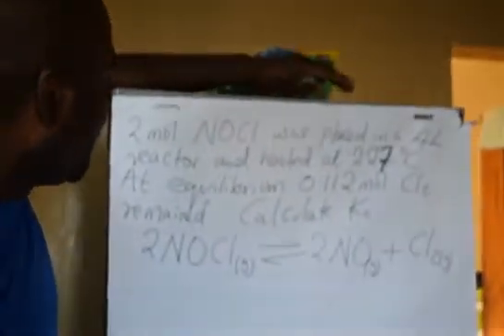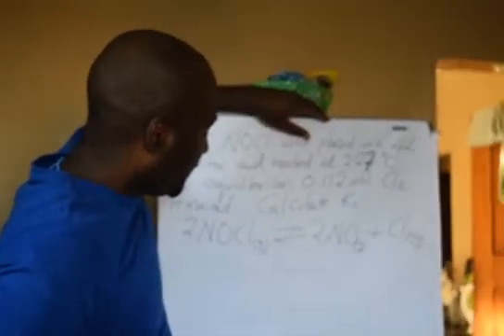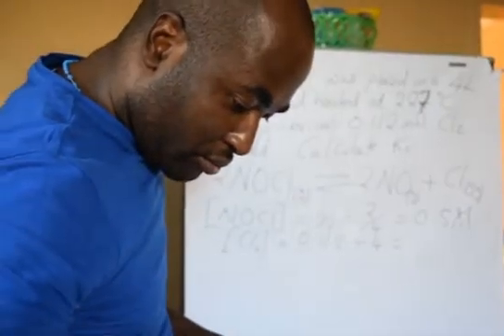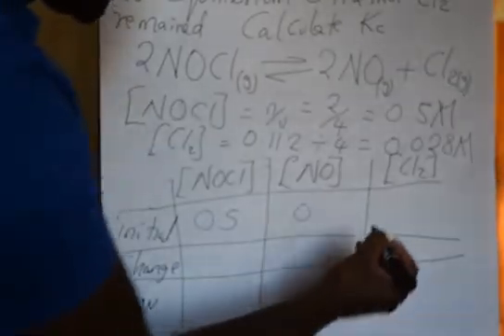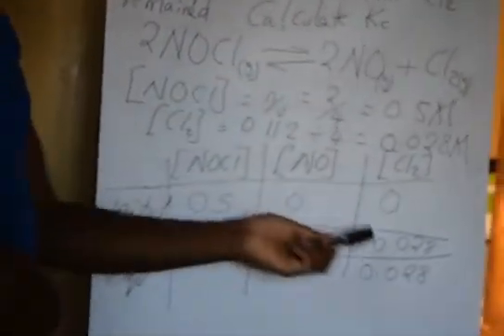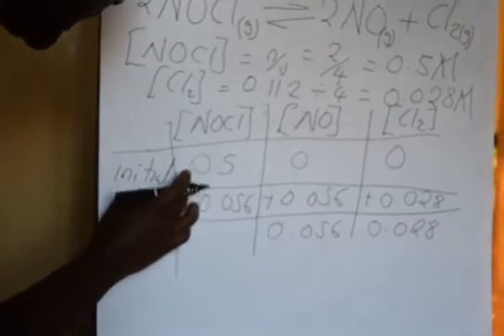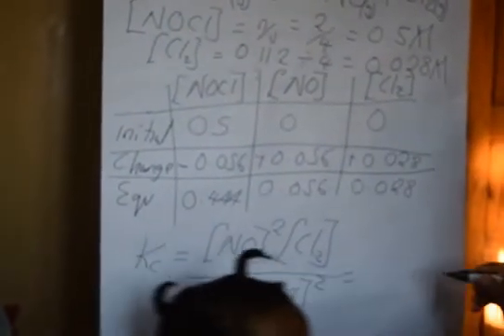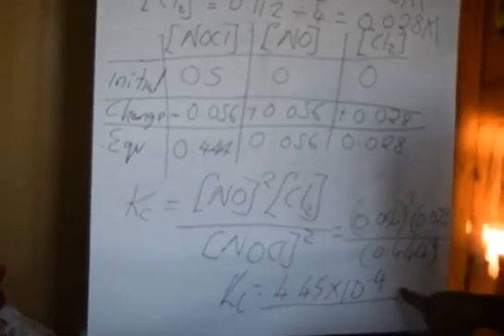Chem Equlibrium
Practice Chemical Equilibrium